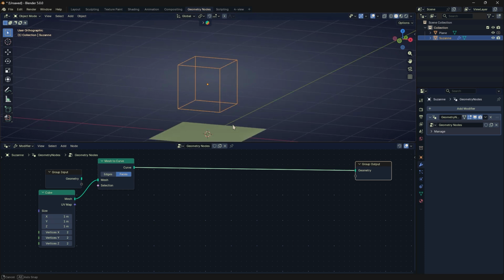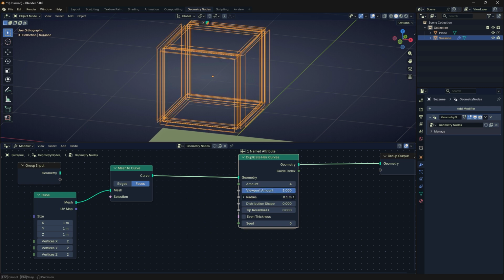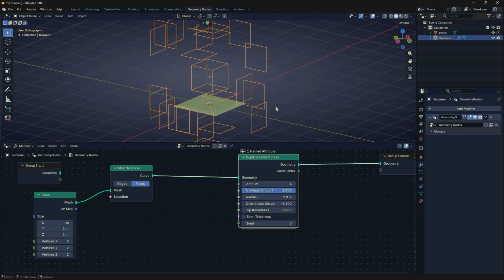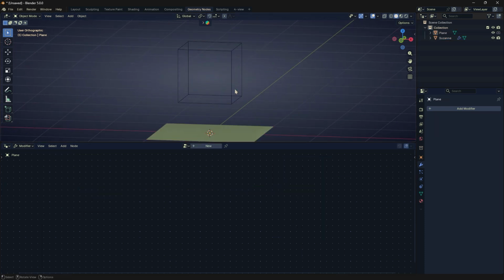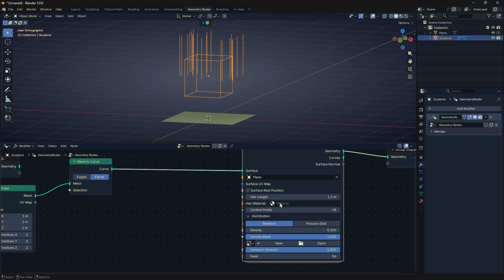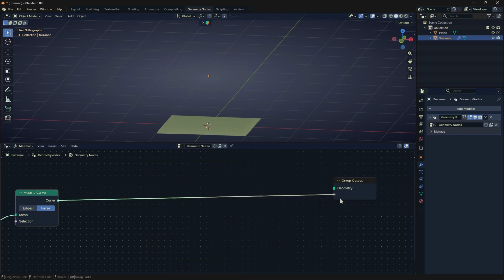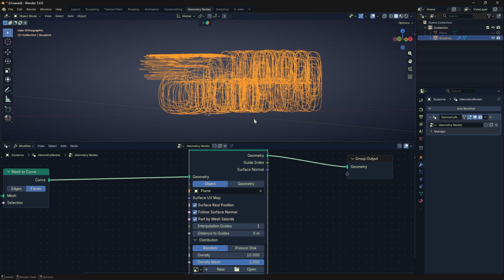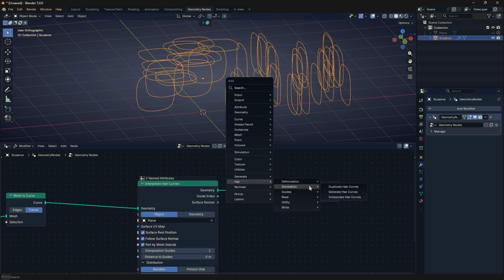[19.2] ⇒ Geo Nodes → Hair → Generation Explained